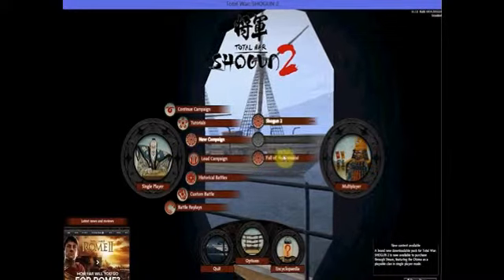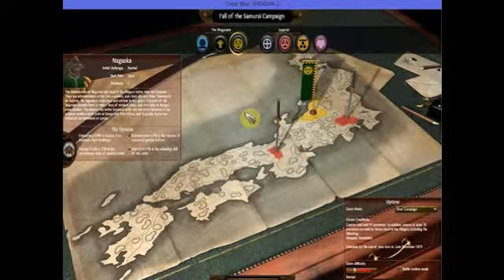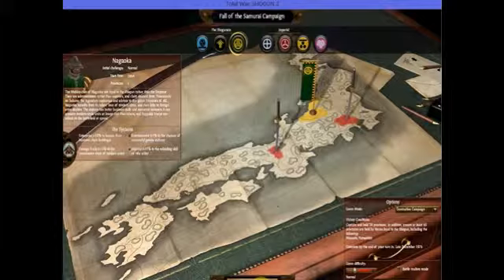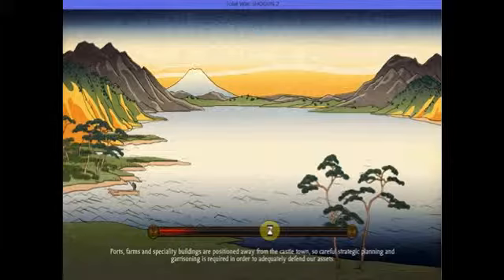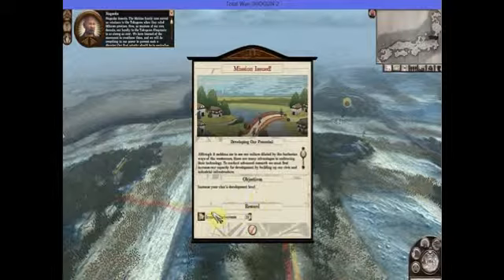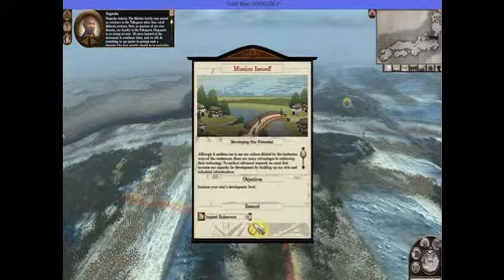Total War Shogun 2: Fall of the Samurai: Nagoaka Campaign Preview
I preview my upcoming Fall of the Samurai Nagoaka campaign